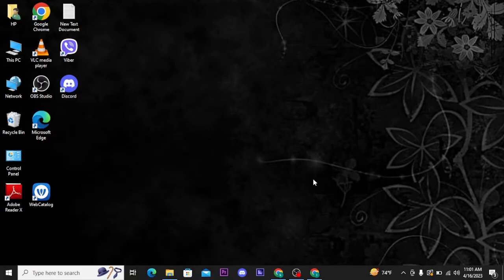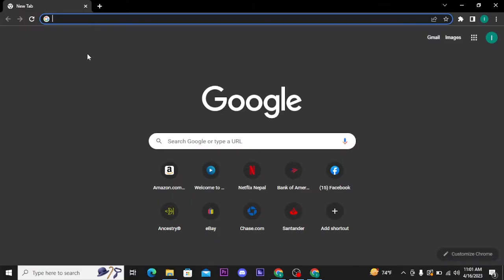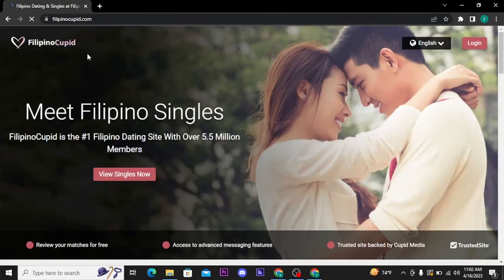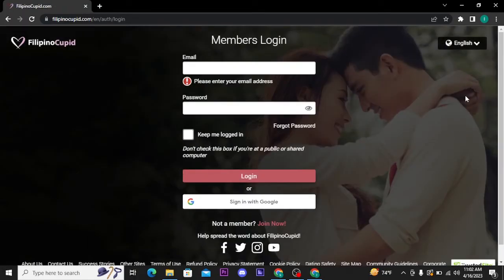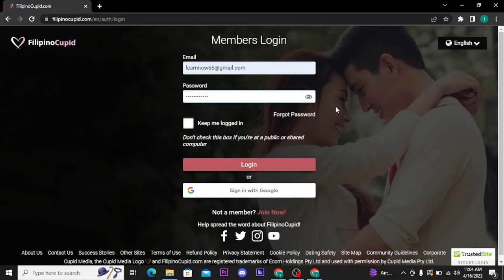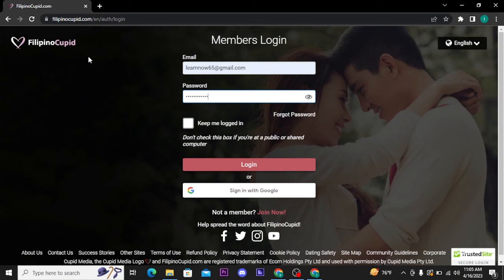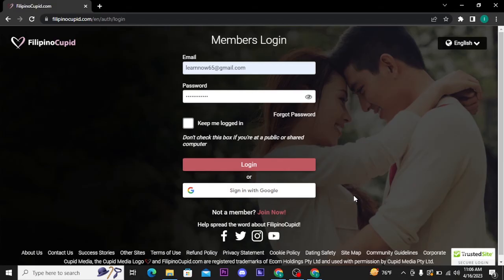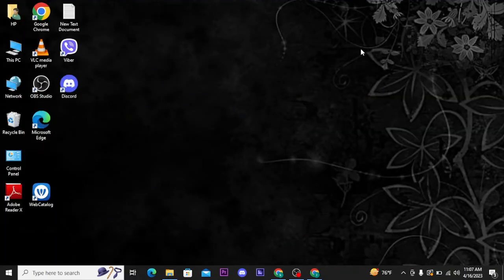Filipino Cupid Login: How to Login Sign In Filipino Cupid Account 2023?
In this video, you'll learn how to log in to your Filipino Cupid account with ease. We'll guide you through the process step-by-step, so you won't get lost or confused. If you're new to online dating or just need a refresher, this video is for you!